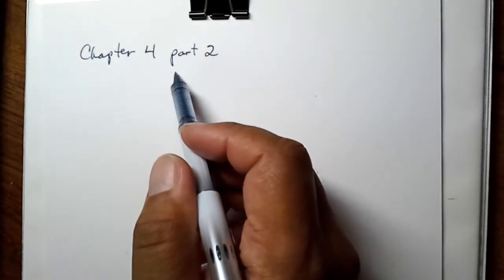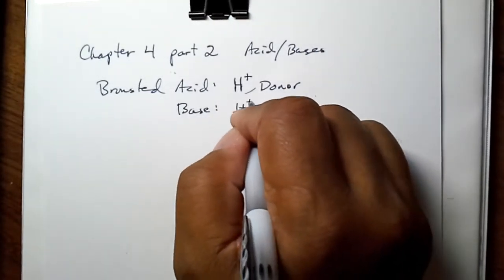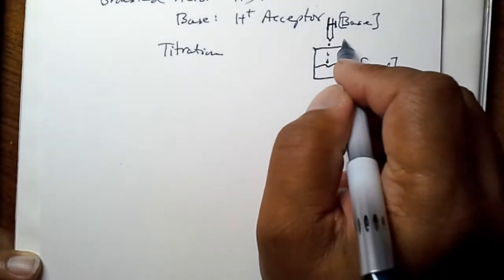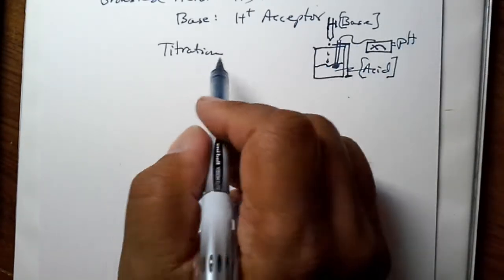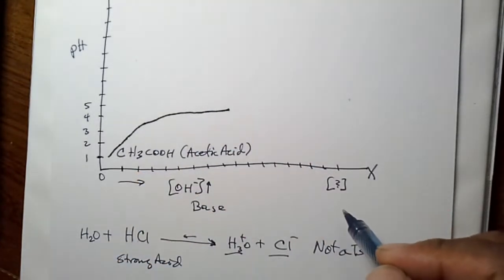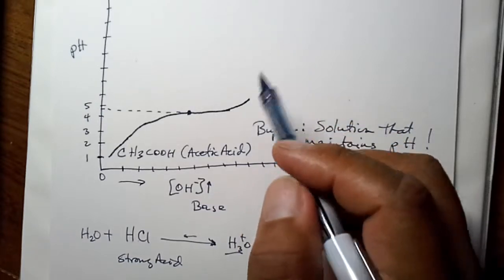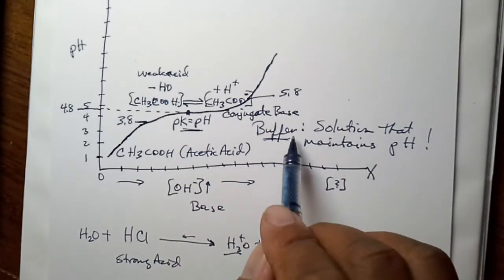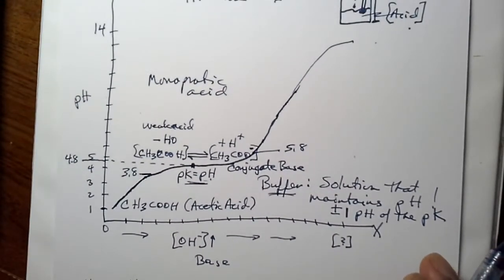Chapter 4 part 2: Bronsted Acid/Base and Buffers